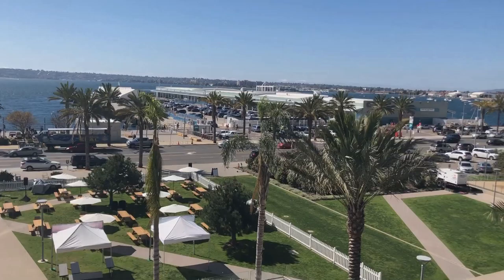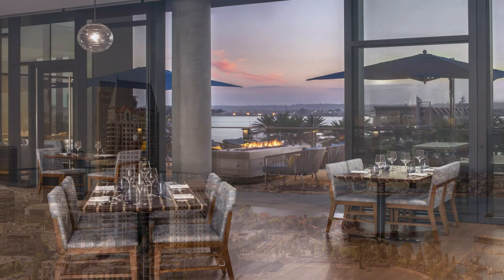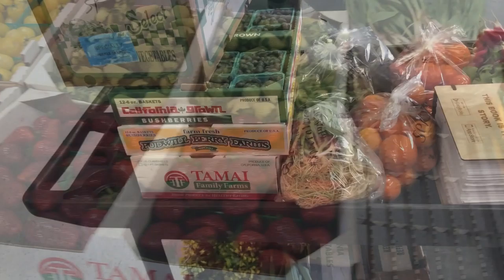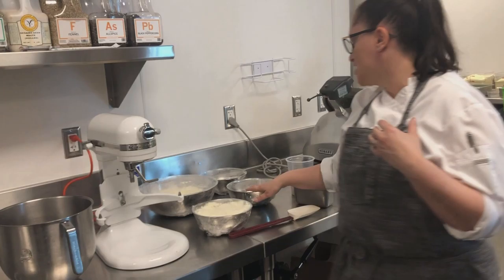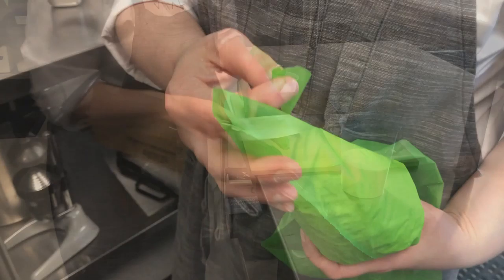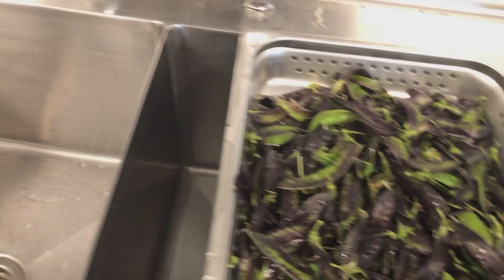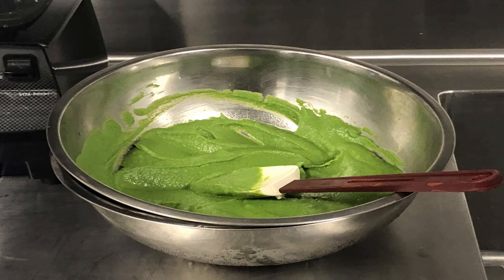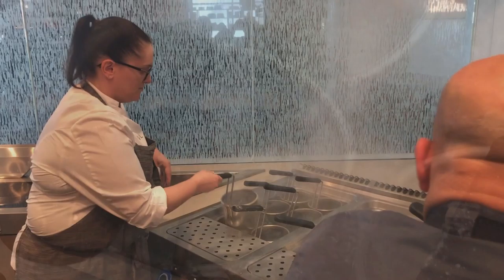Learn how to make Gnudi with Chef Amy at the new InterContinental San Diego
JauntTV visited the new InterContinental San Diego and got to participate in a lesson in making native Chef Amy’s famous“gnudi”, a cross between gnocchi and ravioli in the kitchen of Vistal the hotel’s signature restaurant.